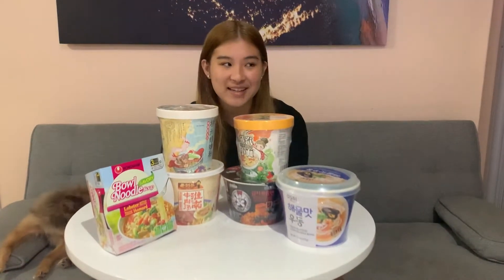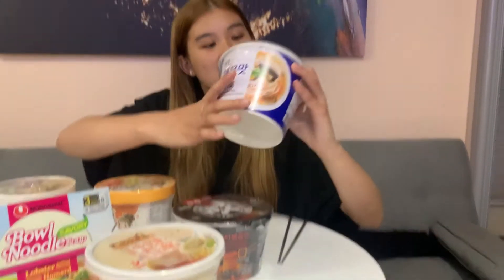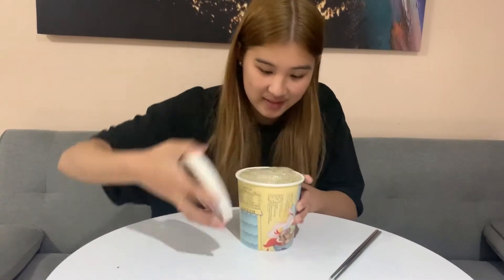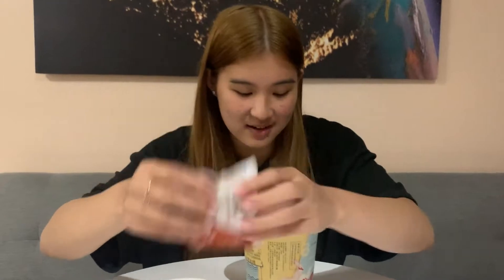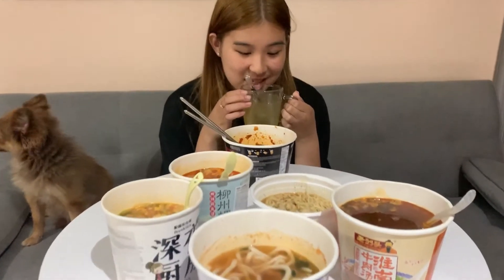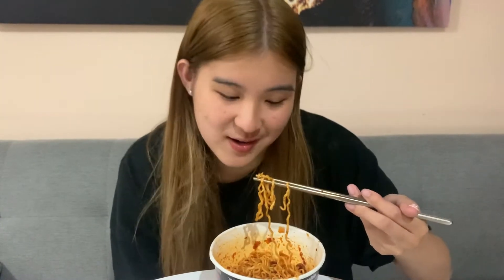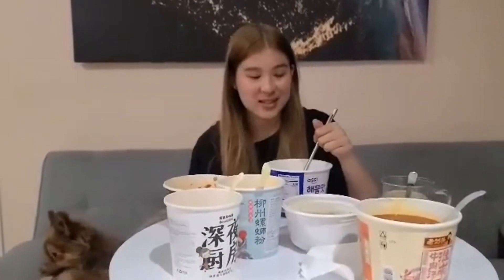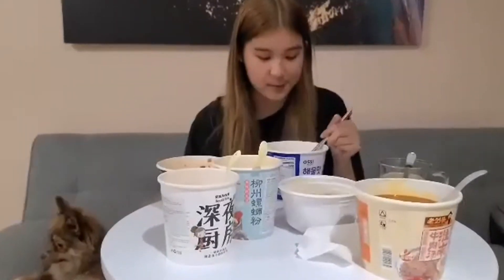(TIFFEATS #1) INSTANT NOODLE TASTE TEST!!!!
WELCOME TO MY NEW SERIES TIFFEATS!
Taste testing 6 different types of noodles.

I'll be posting weekly!